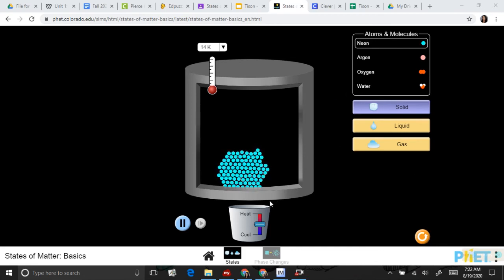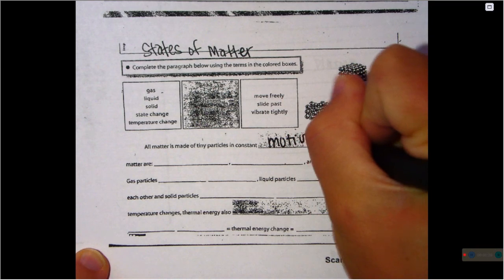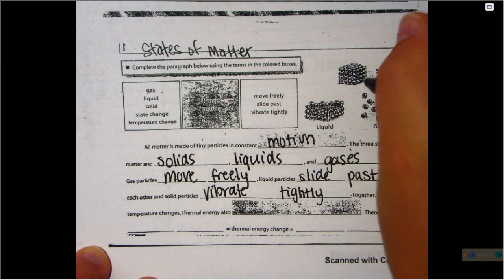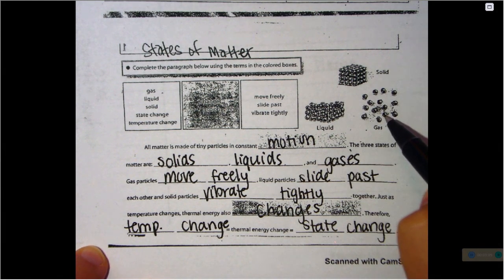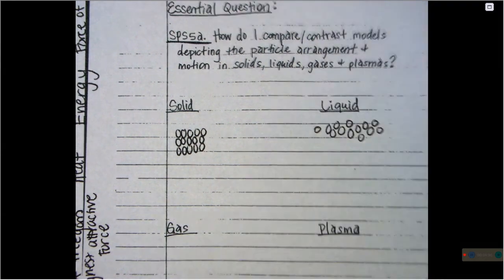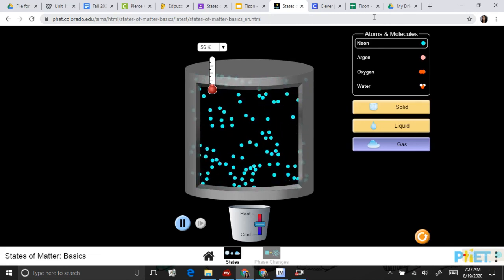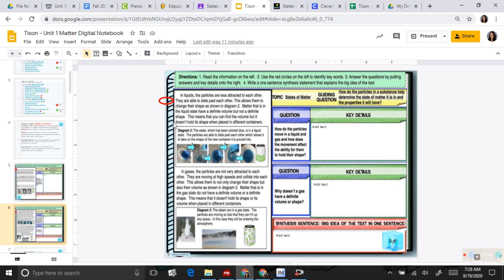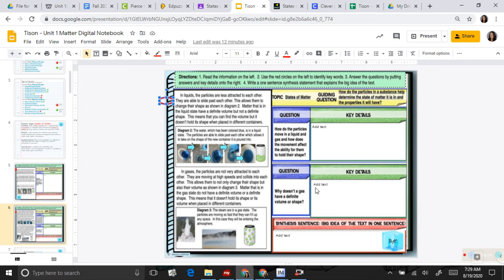Particle Motion in Solids, Liquids, Gases, and Plasma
Use this video to complete your assignment for today!